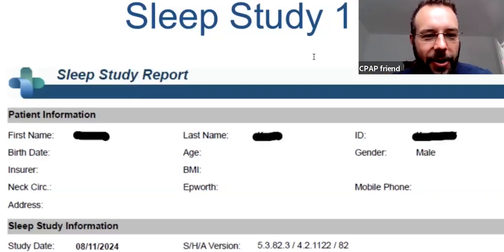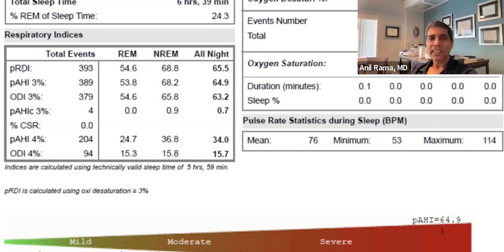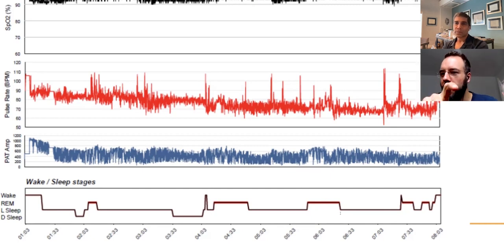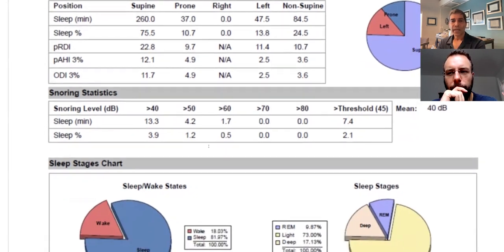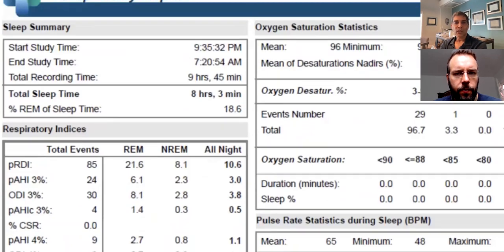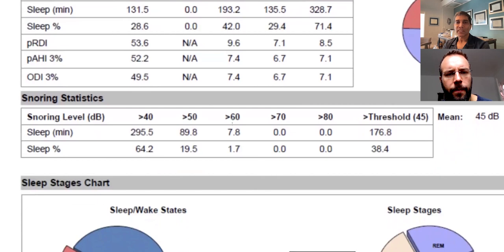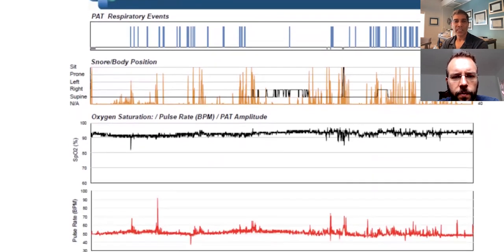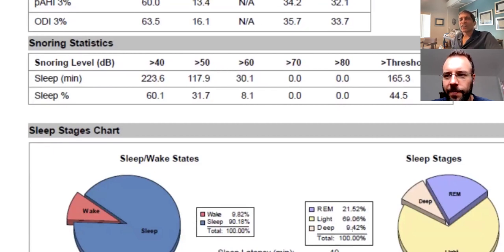How to read a Sleep Study with Stanford Sleep Specialist (10 WatchPATs)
This video is an interview with Dr. Anil Rama, MD, Stanford Sleep Medicine professor, clinician, and survivor of sleep-disordered breathing. We cover 10 back-to-back WatchPAT sleep studies, detailing what each graph and table of the results really mean. This video will answer all your WatchPAT questions.

Sleeptracker-AI: This is what I personally use to nightly track my sleep.

Always consult with a qualified and licensed healthcare provider for any medical concerns. Use of any information from this video is at your own risk. We do not endorse any specific products, treatments, or providers.

0:00 Introduction
1:38 Sleep study 1
28:02 Sleep study 2
39:15 Sleep study 3
49:03 Sleep study 4
55:12 Sleep study 5
1:01:54 Sleep study 6
1:07:00 Sleep study 7
1:11:22 Sleep study 8
1:16:42 Sleep study 9
1:21:19 Sleep study 10